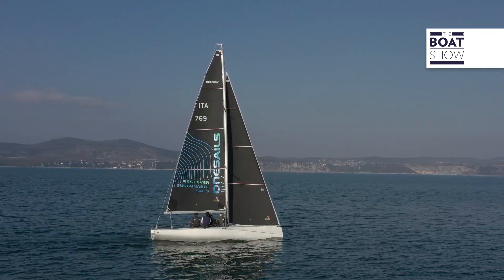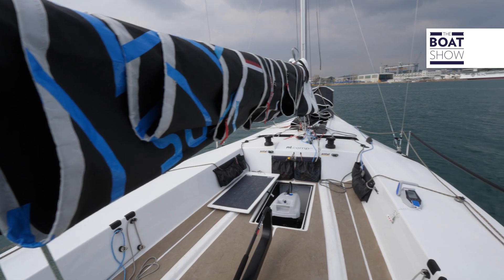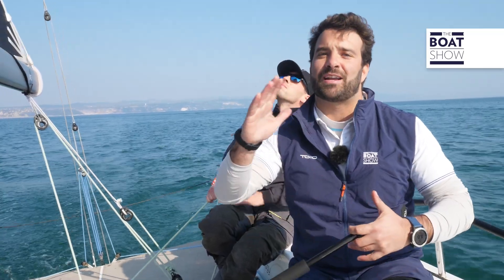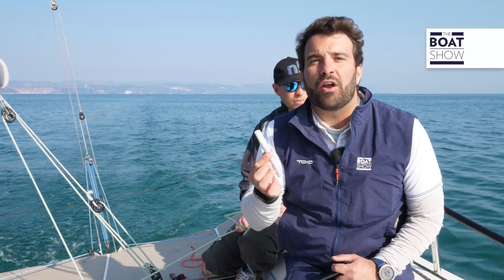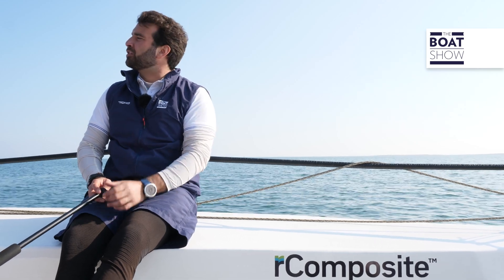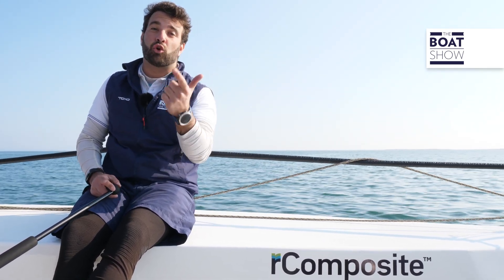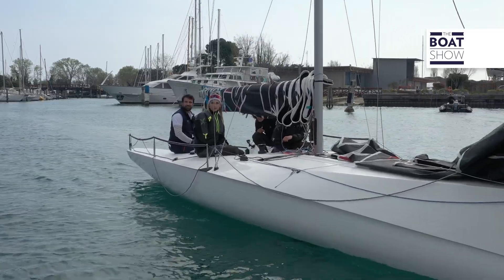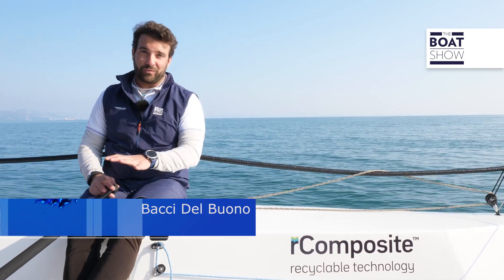[ENG] ECORACER 25 - First Recyclable Sail Boat Review - The Boat Show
It has been designed by Matteo Polli and built by Northern Lights Composites (nlcomp), an innovative startup that deals with the research and development of recyclable composites in order to help solving the problems related to the end of life of fiberglass composites.